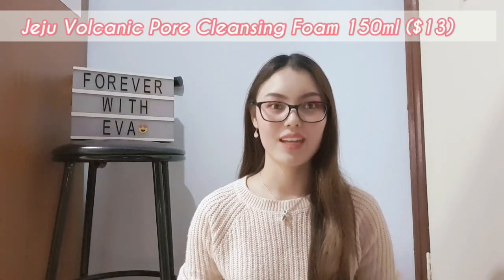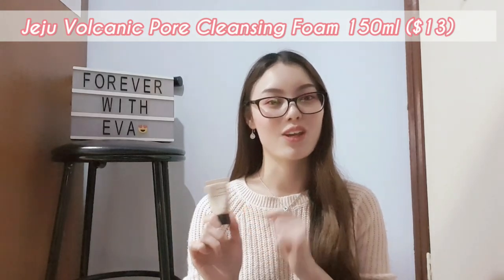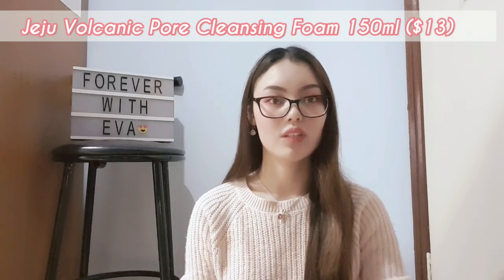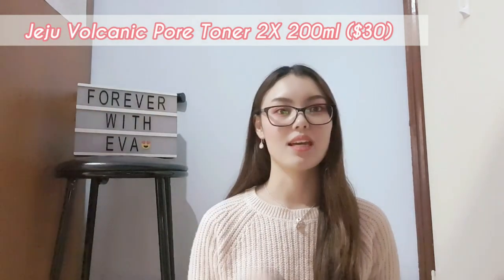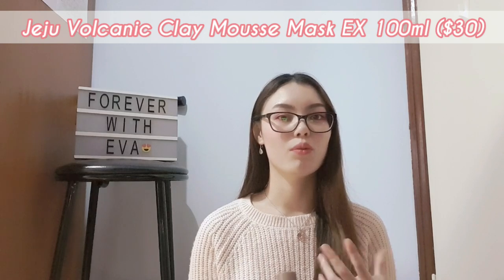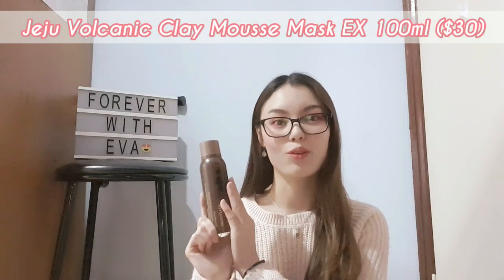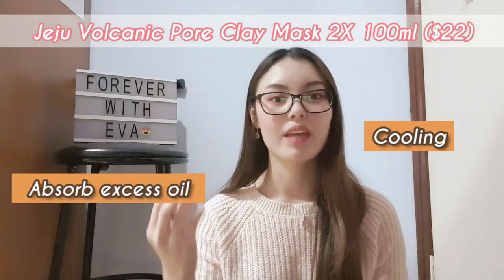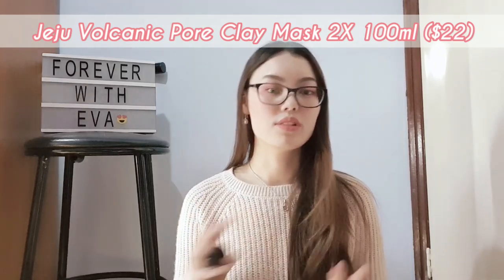Innisfree Jeju Volcanic Skin Care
This is the Innisfree Jeju Volcanic skin care line for acne prone and oily skin.

Products Include in video:
- Jeju Volcanic Pore Cleansing Foam 150ml
- Jeju Volcanic Clay Mousse Mask EX 100ml
- Jeju Volcanic Pore Clay Mask 2X 100ml